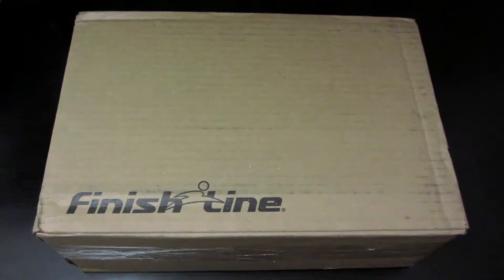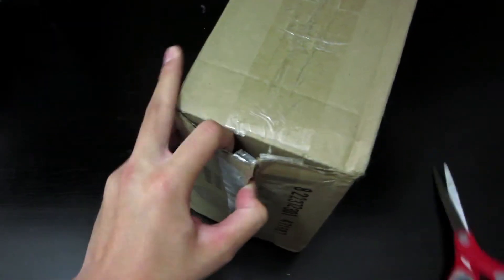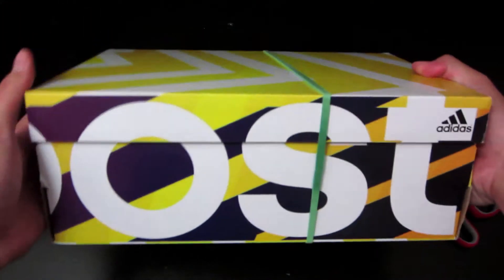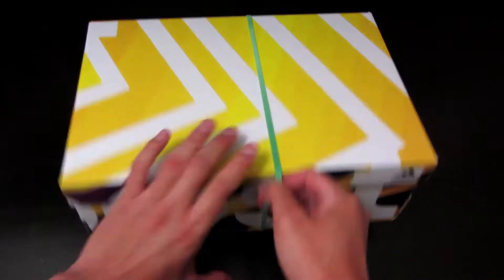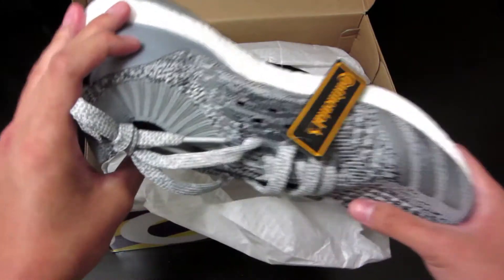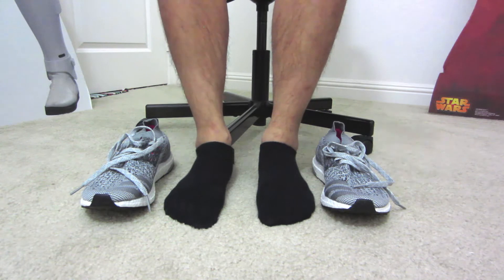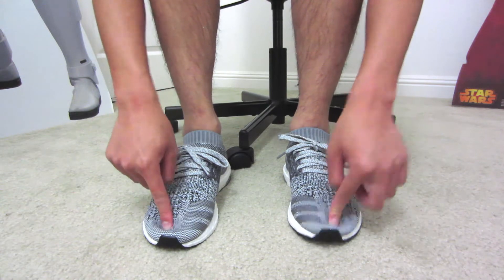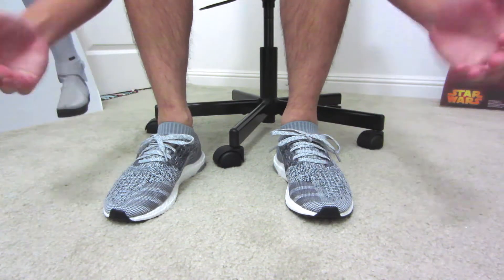Adidas Ultra Boost Uncaged Unboxing + On-Feet (Grey)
Just got these in the mail!